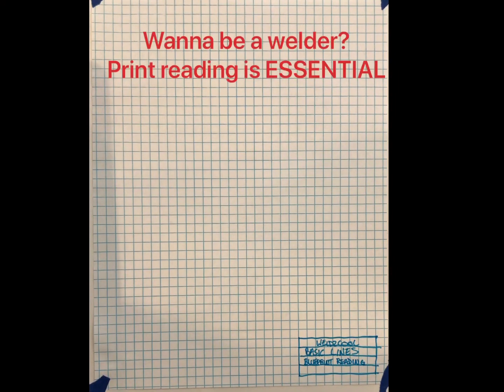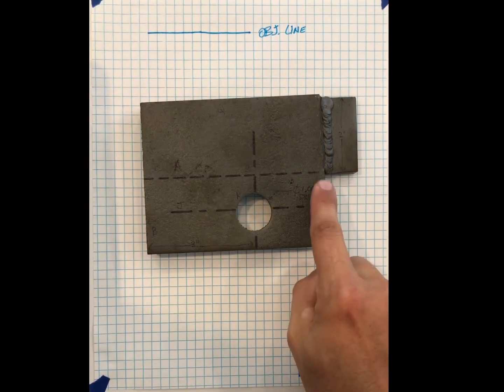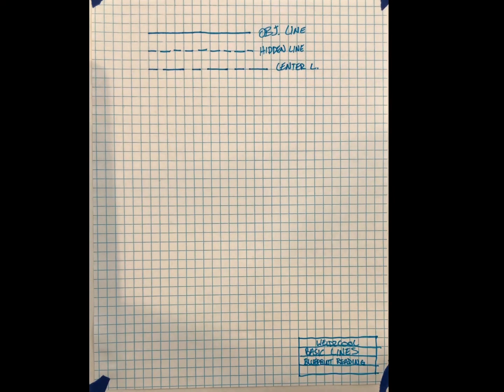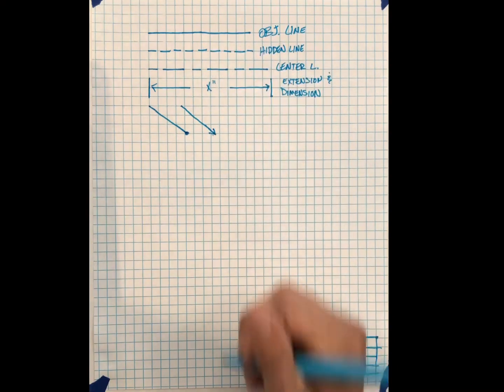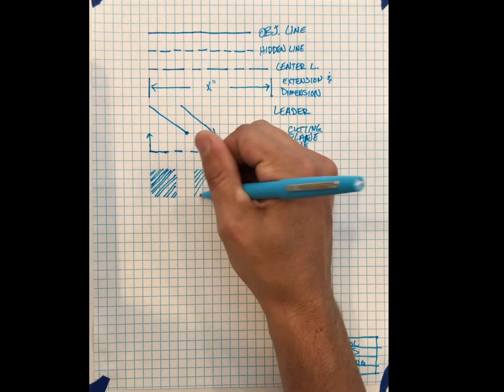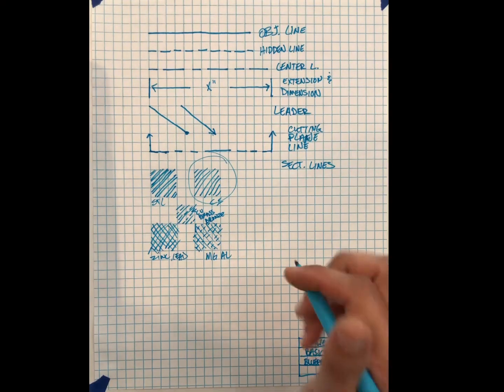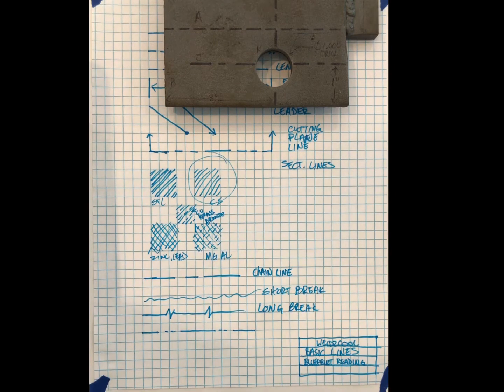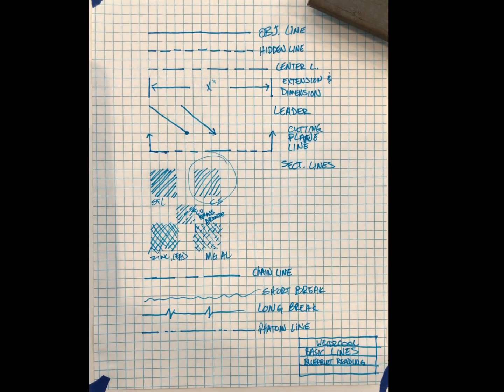Blueprint basic lines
Quick video explaining the basic lines found on welding blueprints.